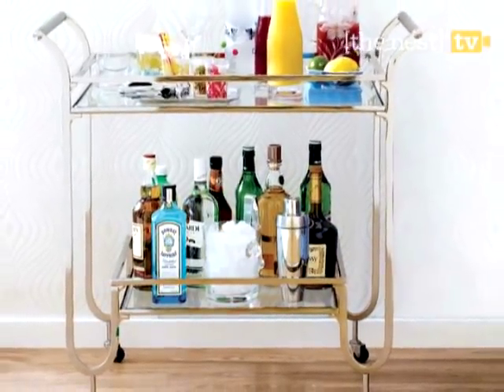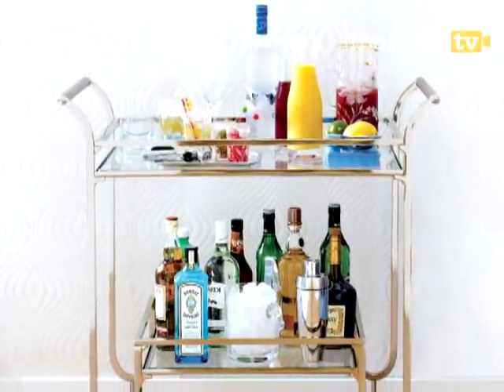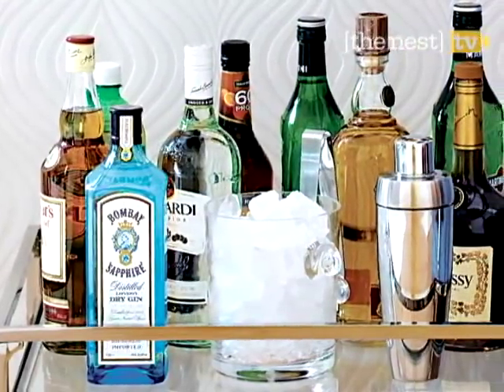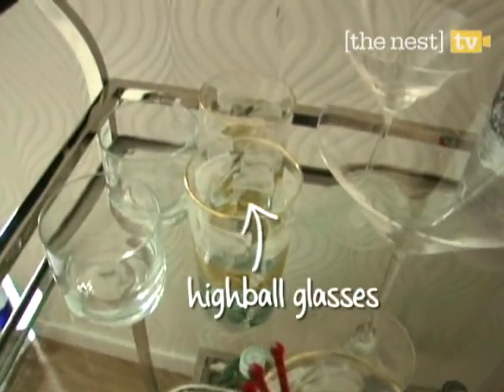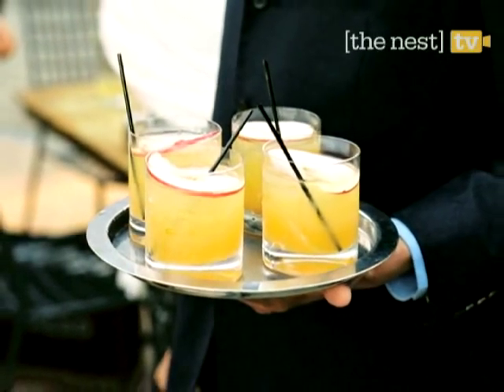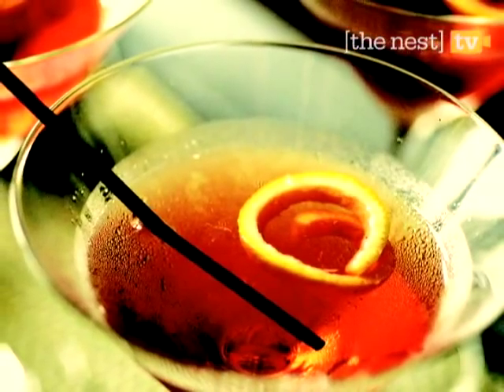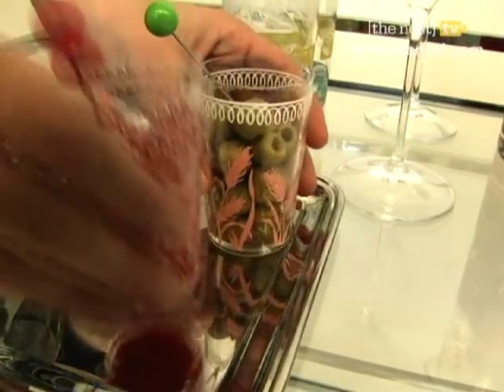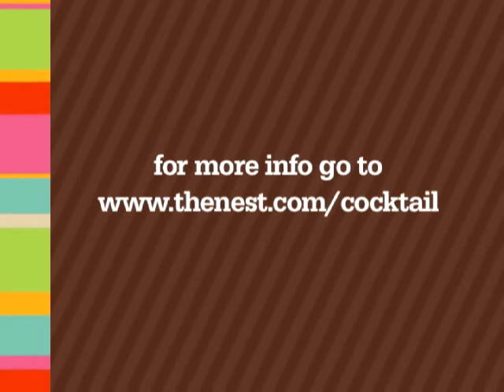How-To Stock the Perfect Bar Cart -- The Nest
Entertaining guests?

A party isn't complete without a well-stocked bar cart. Watch for tips from TheNest.com to make sure you have all the essentials.

First, layer the bottom level of your cart with alcohol and mixers like club sodas and ginger ale. A well-stocked bar usually includes vodka, bourbon, cognac, gin, rum, scotch, tequila and vermouth. These are standard for most cocktails you might want to create. Make sure there is an ice bucket and cocktail shaker on hand for chilling drinks. Place your glassware on the top of the cart and include a variety of styles such as martini, rock and highball glasses. Set out carafes to hold fresh juices for mixing and prepare bowls of lemons, limes, olives and cherries as garnishes. Lastly, to mix any drink, make sure you have swizzle sticks on standby!

For home decorating ideas, free recipes, relationship advice and more go